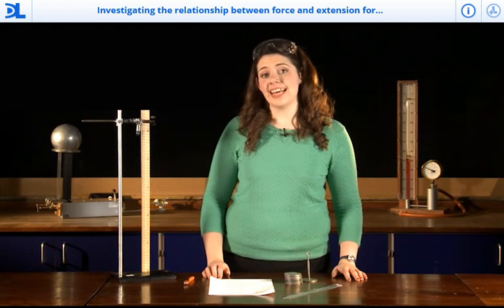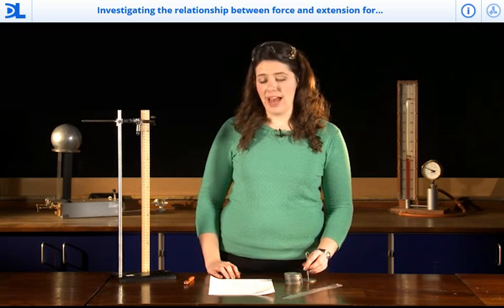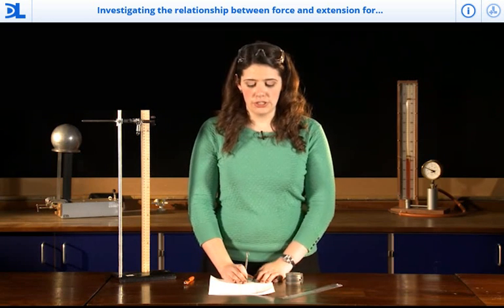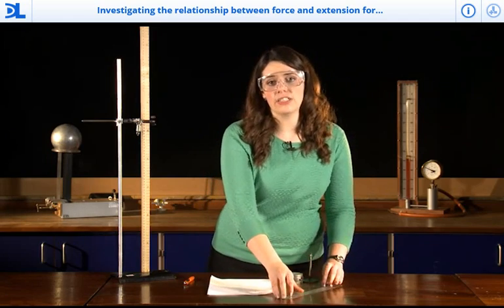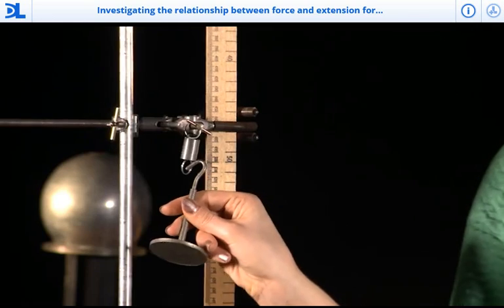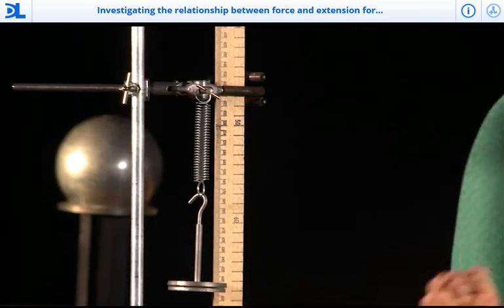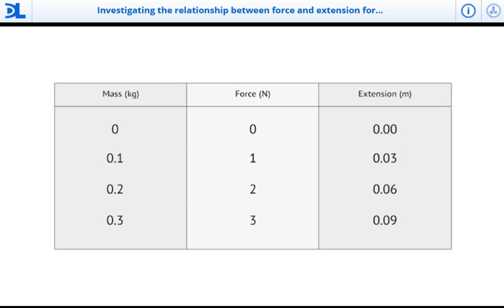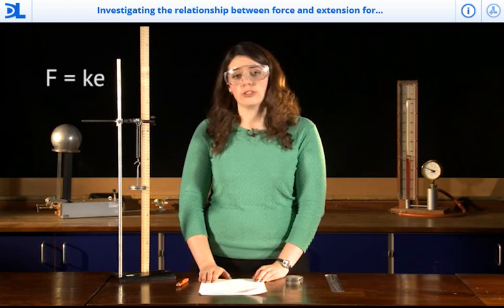RP 6 Hookes Law Practical Video